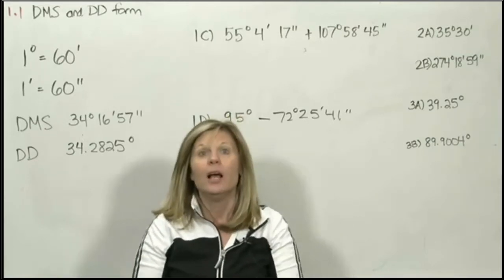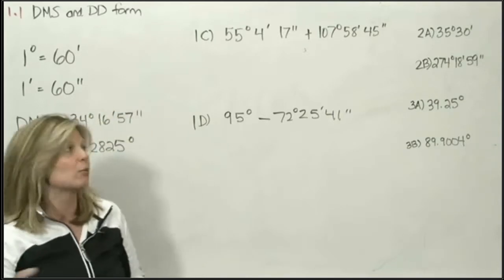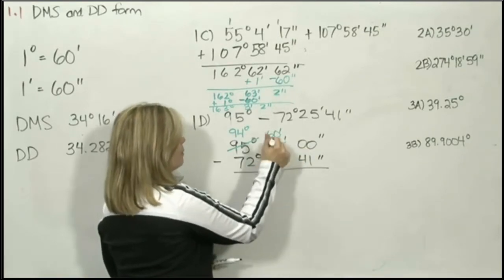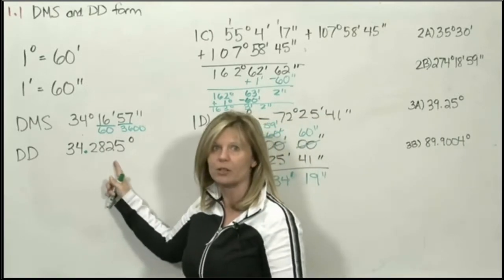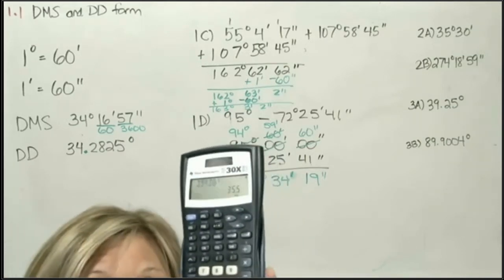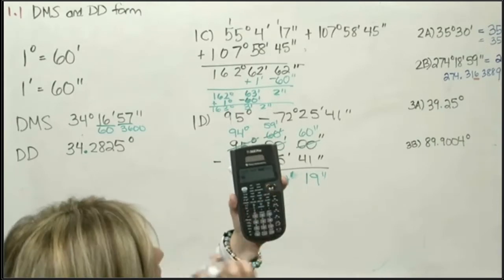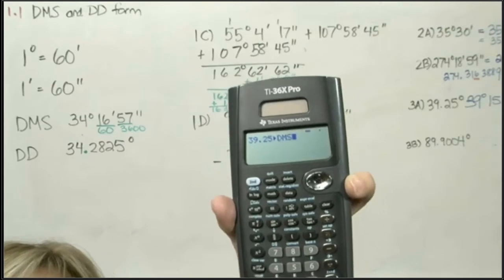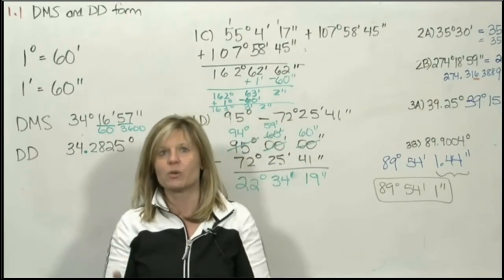math 112 section 1.1B DMS and DD form